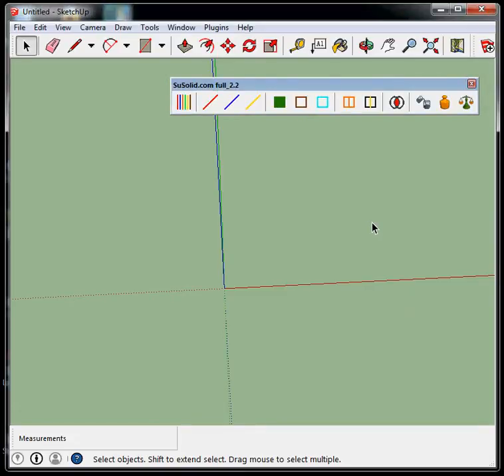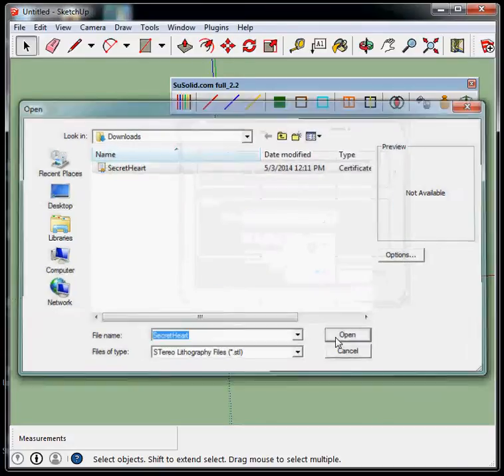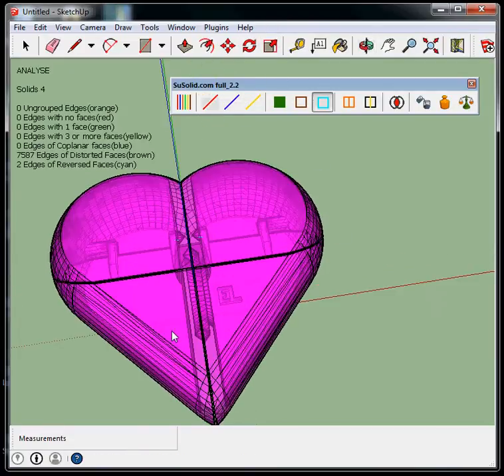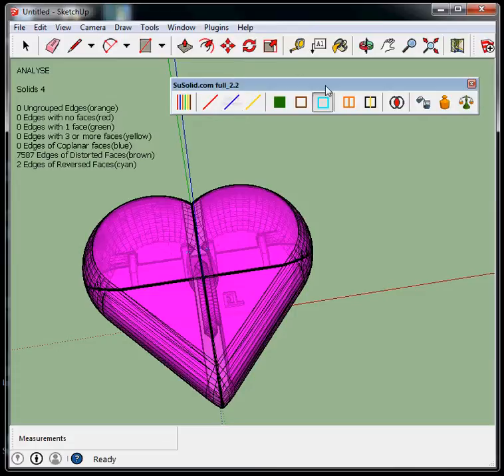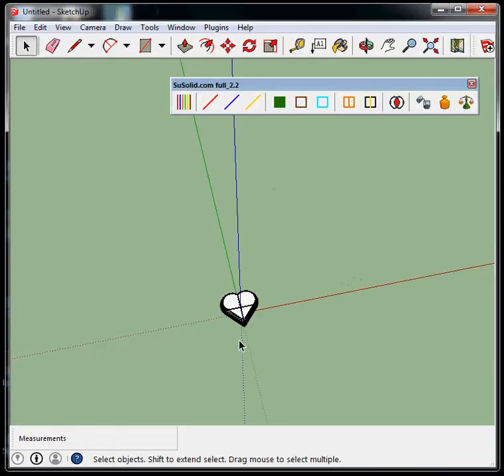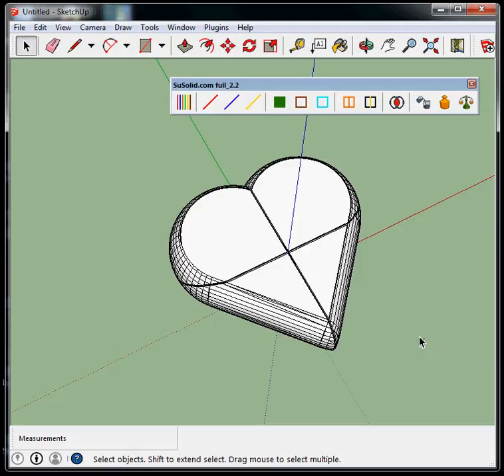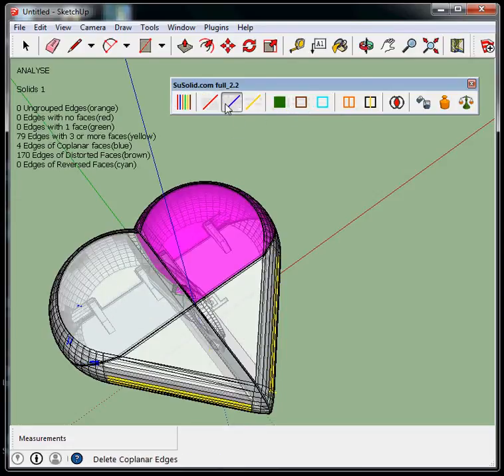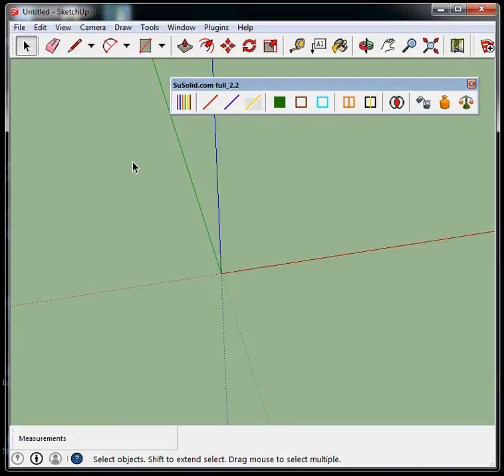Properly importing STL in Sketchup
How to properly import STL files in Sketchup to avoid create annoying mistakes in models.Useful for preparing a model for 3d printing.